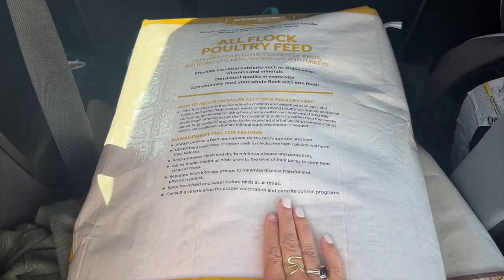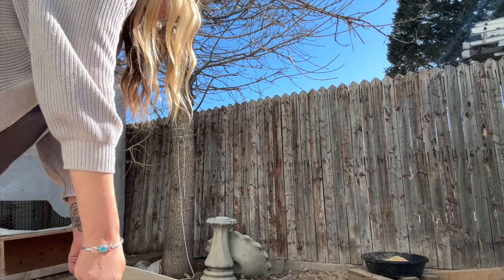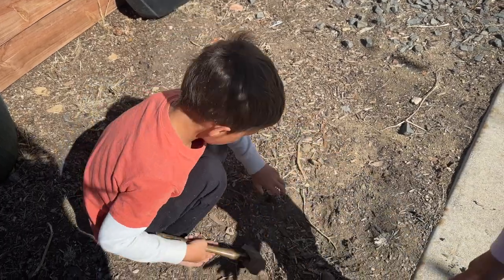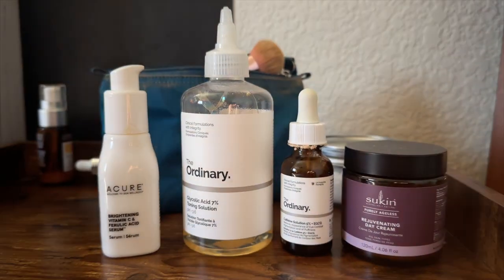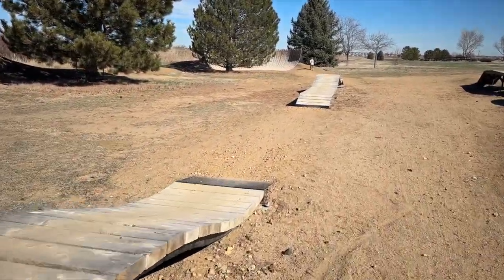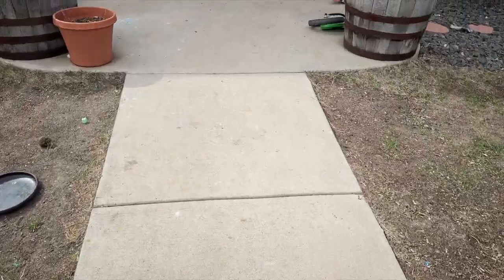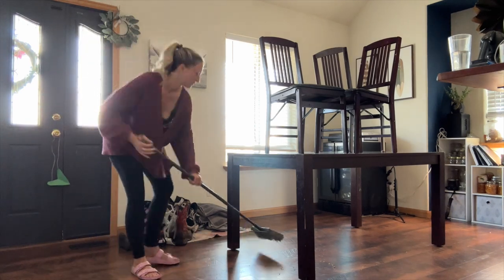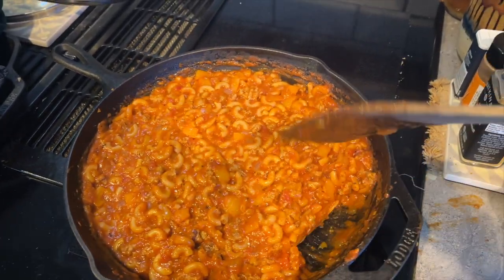Unschool Day In the Life | Interest Led Learning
Rose Toner Supplies:
Medicinal Recipe Book:
Witch Hazel
Glass Spritzers

Mead, Colorado
80542